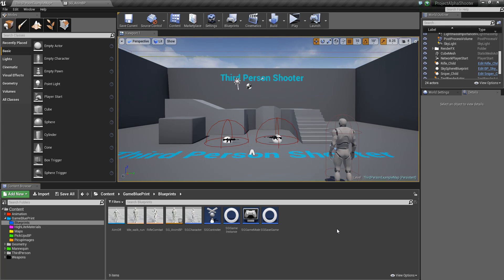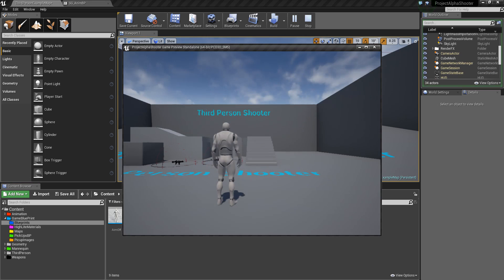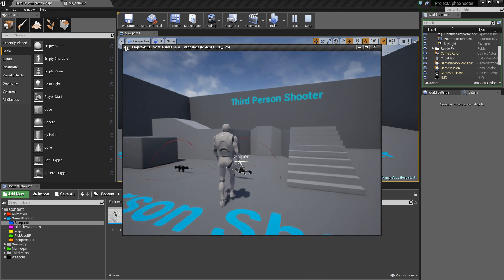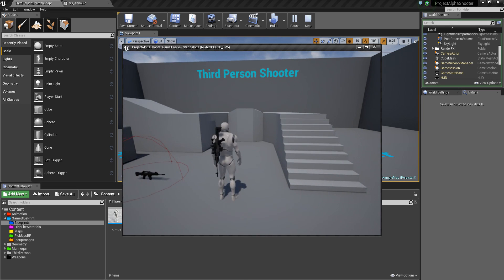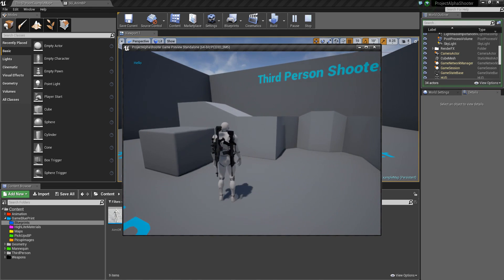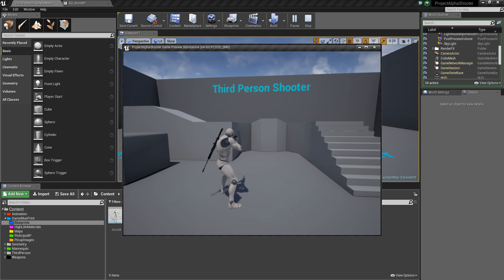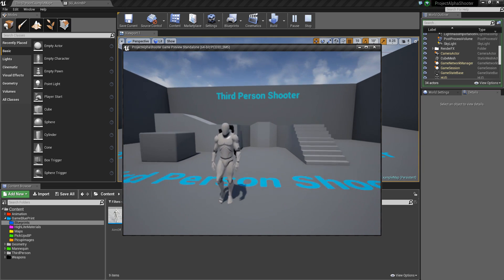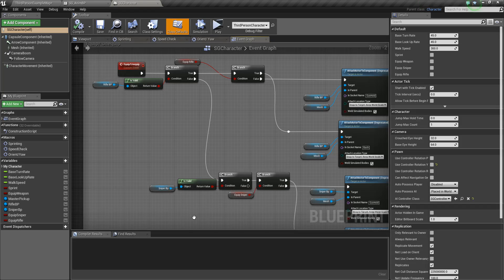🎮 UE4 TPS Aim OffSet Setup Part 6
Hello Friends in this video we setup aim offset for both guns and in the next video we will make weapon swap system hope u ike this video plz like share and subscribe for new tutorials and give me like and comments to support me :)